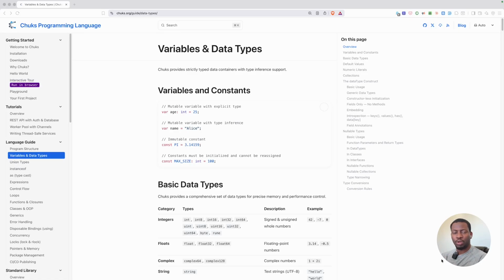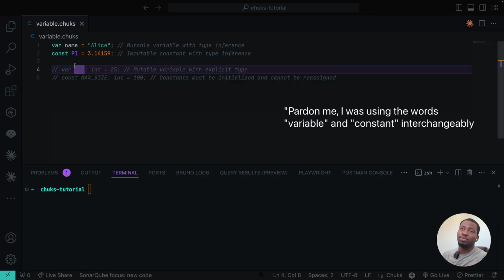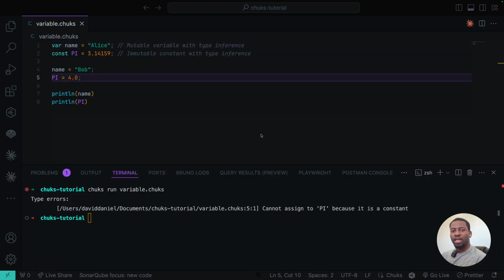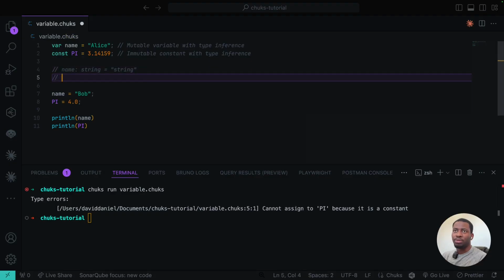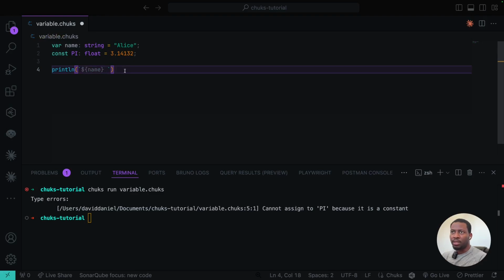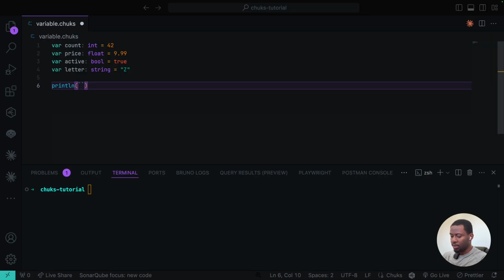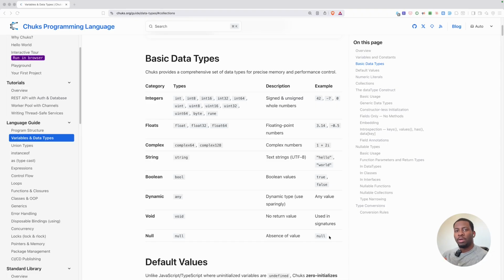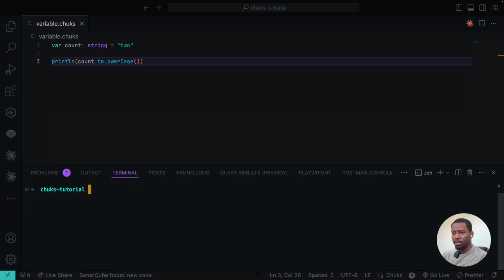Introduction to Chuks Variables and Data Types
By the end, you would understand Chuks' variables and constants, how they are declared, their data type definitions, built-in data types, and many more.

LEARNING OUTCOMES
• var vs const and when type inference kicks in.
• Data types, common and precision types.
• The core built-in types (int, float, string, bool, and the wider numeric family).
• Zero values and the key rule: locals must be initialised

TIMESTAMP
0:00 - Introduction
0:26 - Chuks variable documentation
1:51 - Mutable variables vs immutable constant
5:35 - Data types
13:06 - Common data type
15:18 - Union data types
16:32 - Data types for precision programming
18:06 - Variable methods